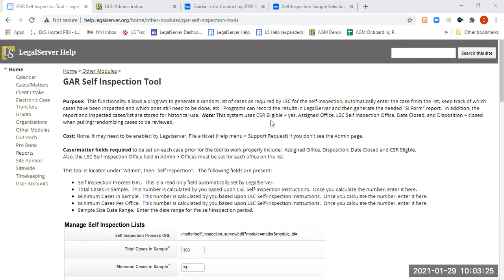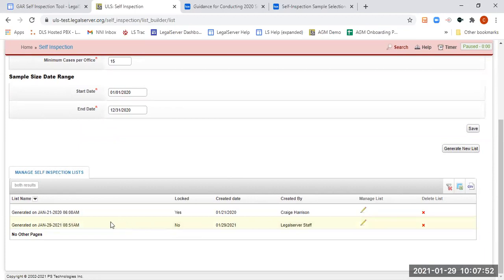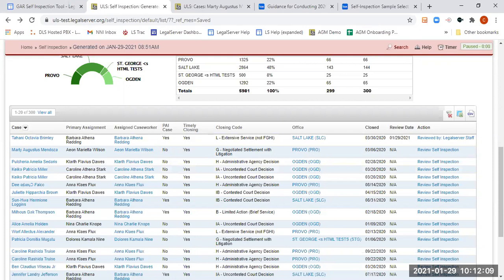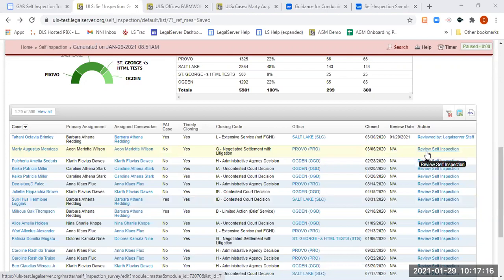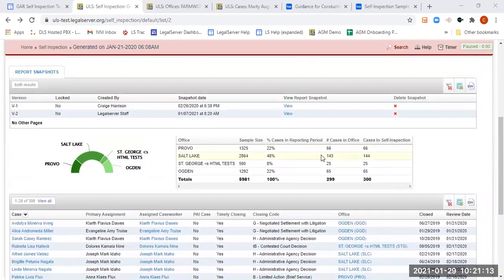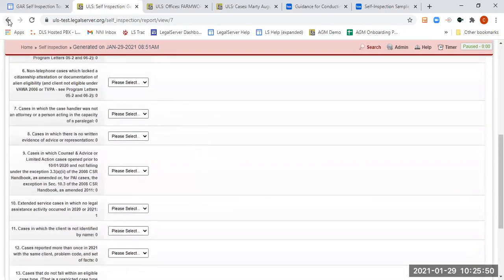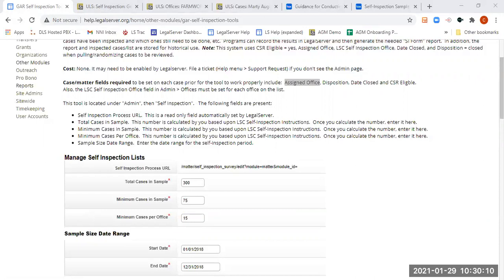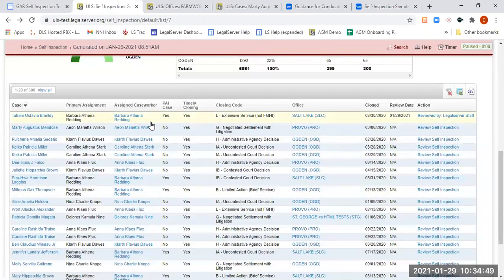LSC GAR Self Inspection Tool Overview